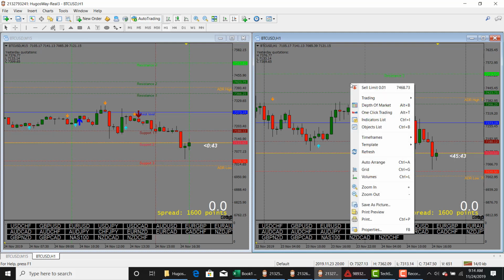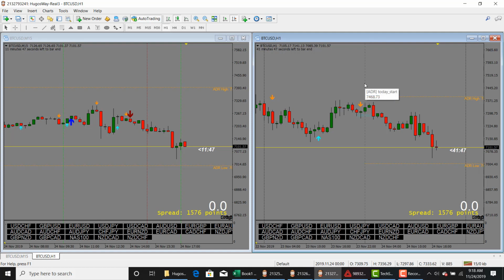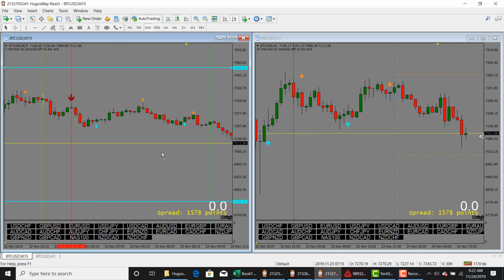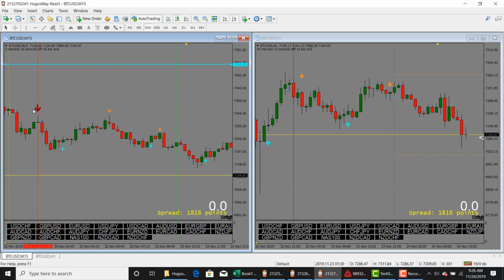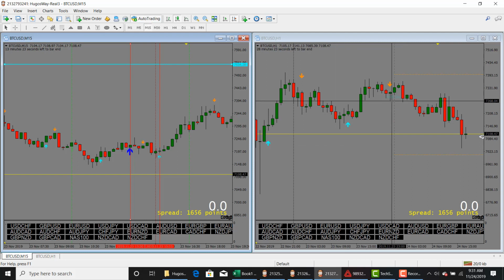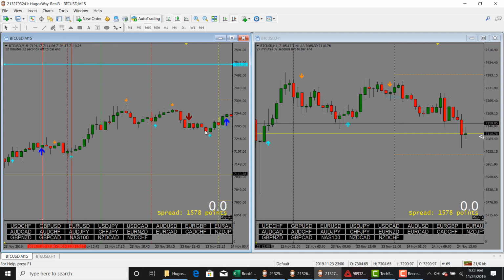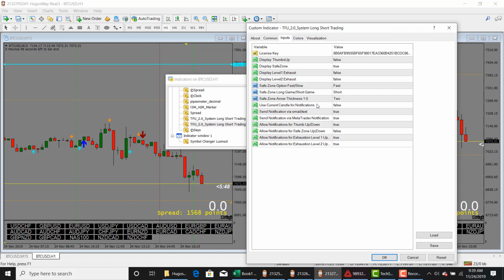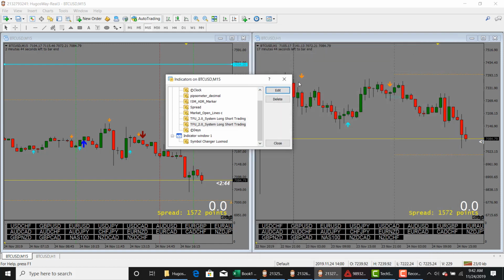TFU 3 0 Super Trading System